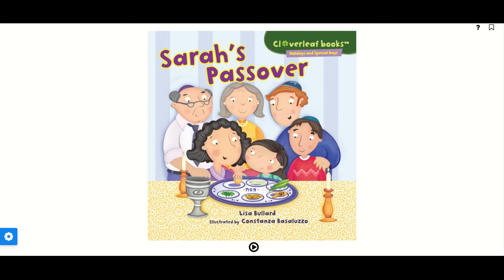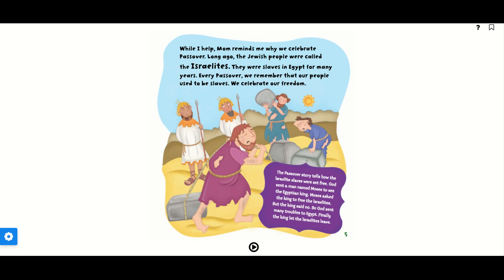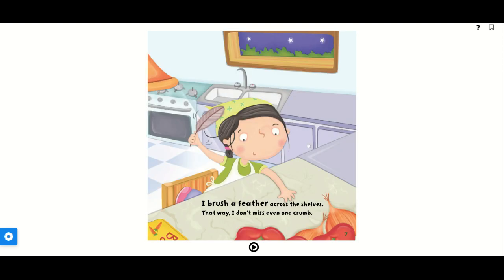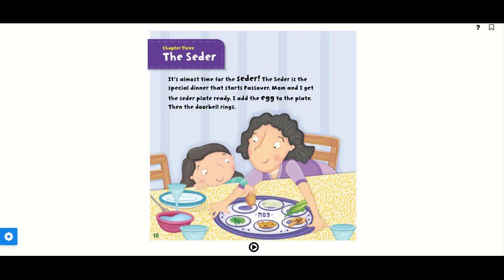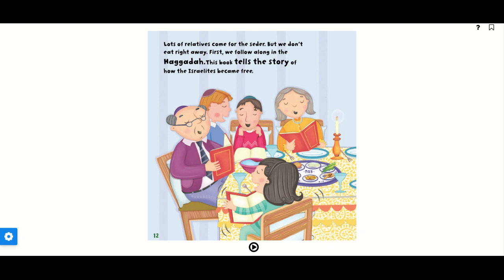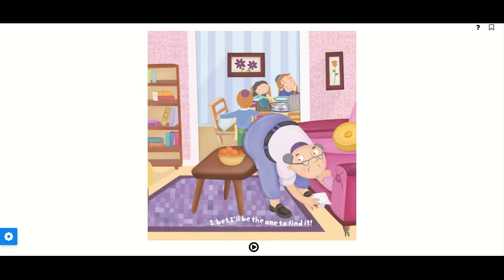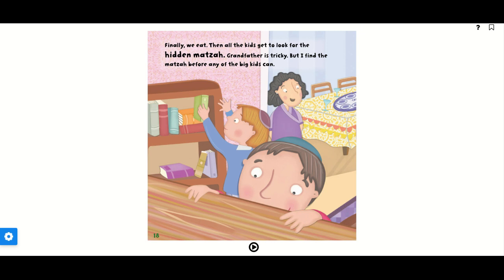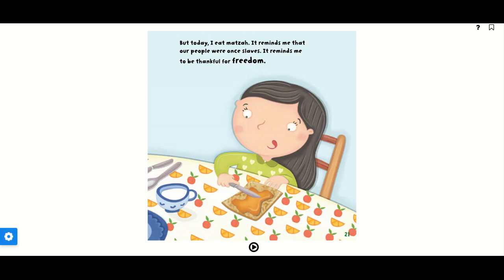SARAH'S PASSOVER by Lisa Bullard | Kids Books Read Aloud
A Let's Read! Read Aloud: Sarah's Passover by Lisa Bullard Illustrated by Constanza Basaluzzo